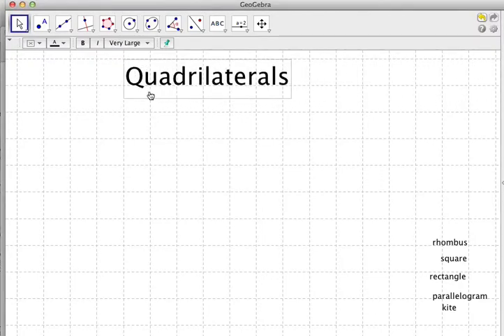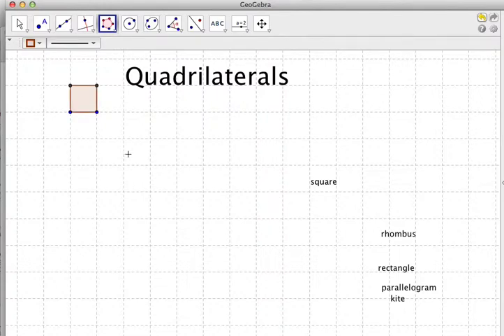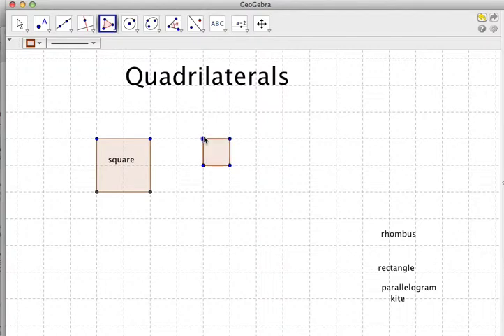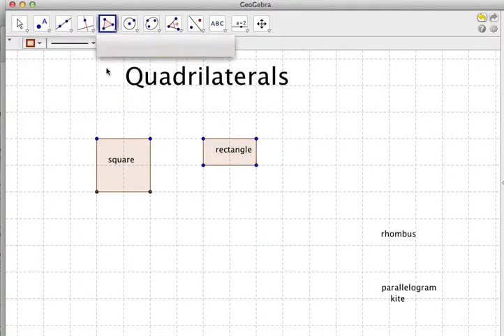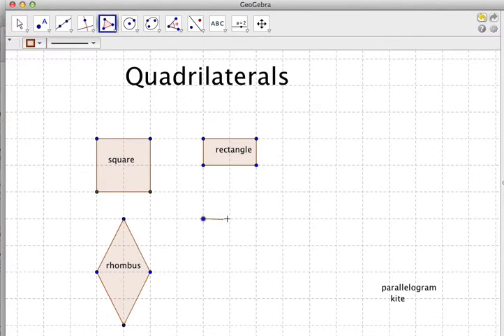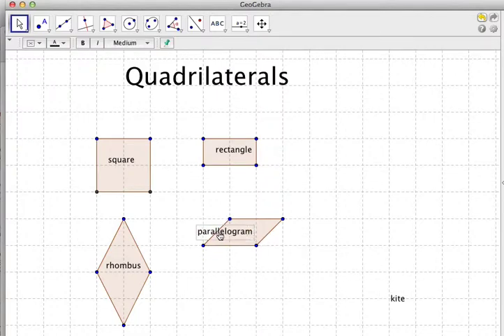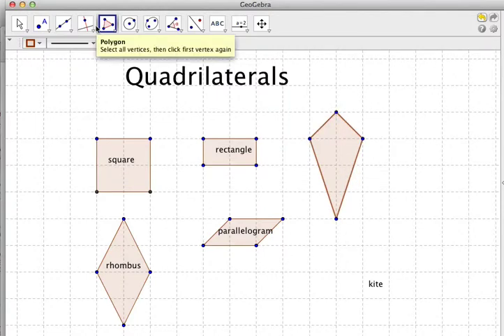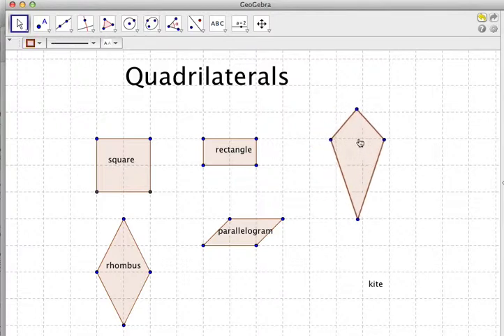MathinPictures48 Five Quadrilaterals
This video is from the ‘Mathematics in Pictures’ series of books written for the iPad by Alan Graham and Roger Duke. A quadrilateral is a shape with four straight sides. As its name suggests, this video explores the following five quadrilaterals: square, rhombus, rectangle, parallelogram and kite. The demonstration is performed using the excellent, free computer application Geogebra.